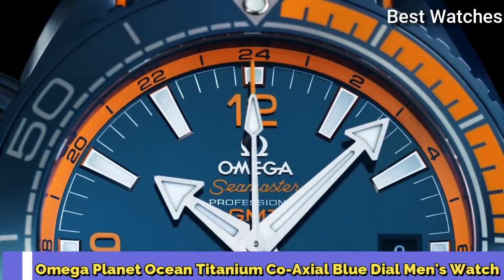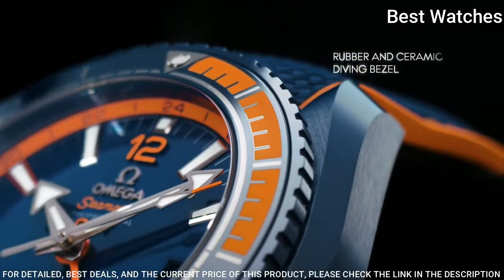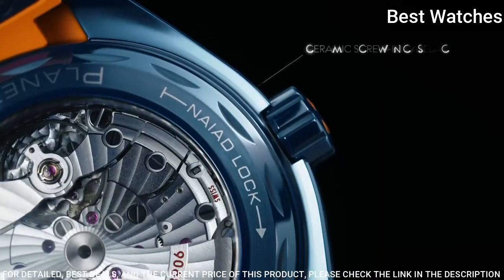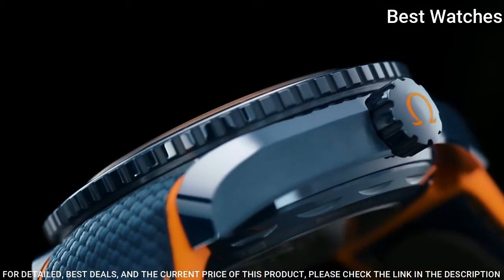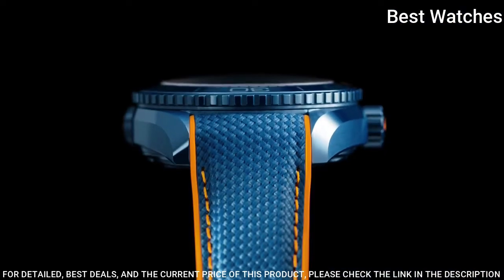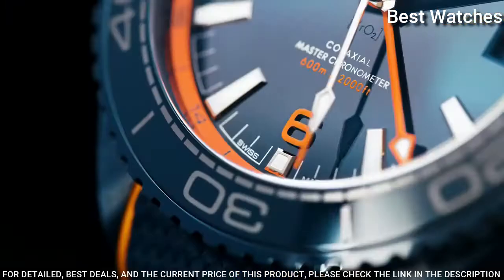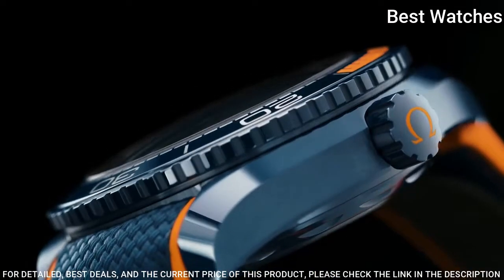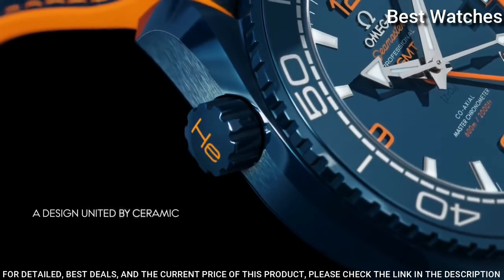Omega Planet Ocean Titanium Co Axial Blue Dial Men's Watch